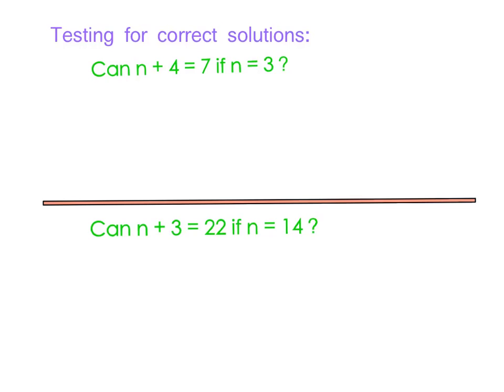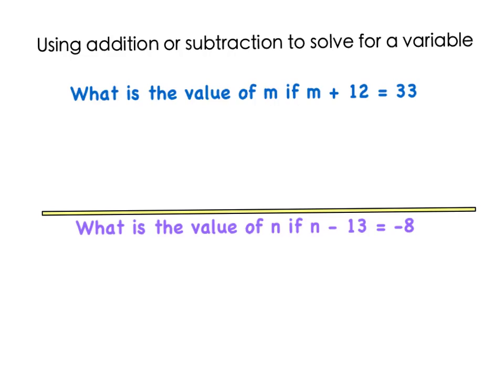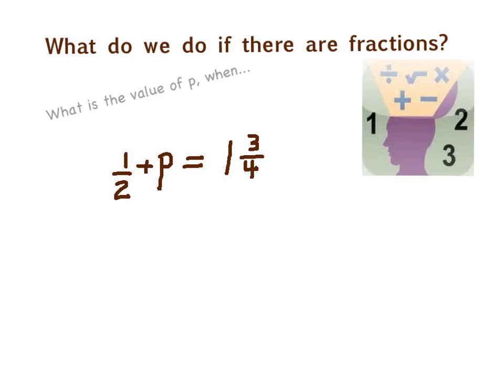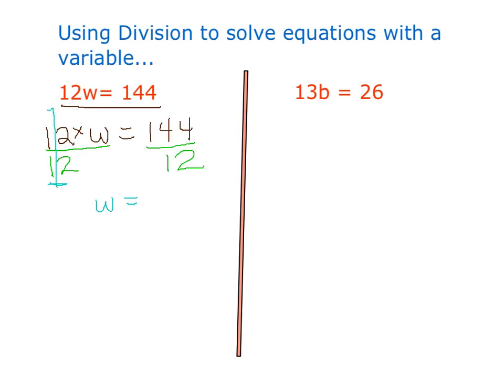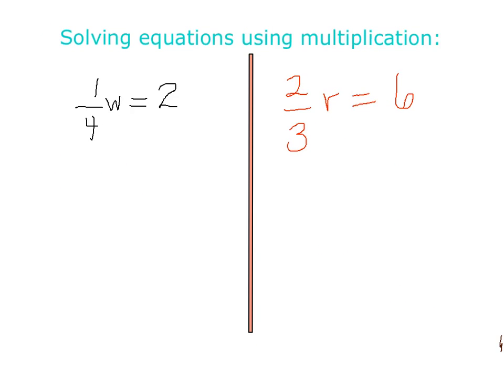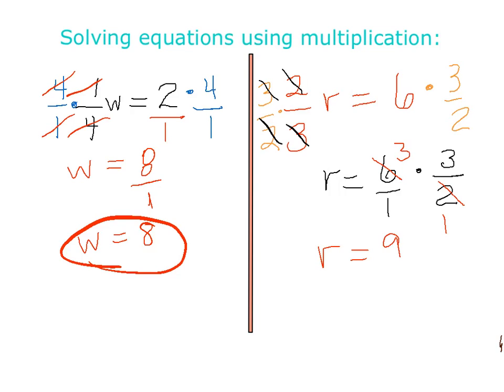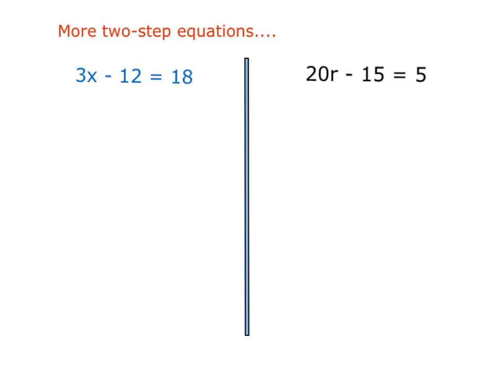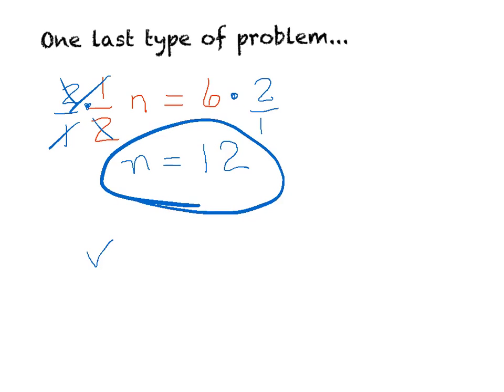Solving one step Equations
Solving one step equations using addition/subtraction, multiplication/division.  There is a short intro to two step equations as well.